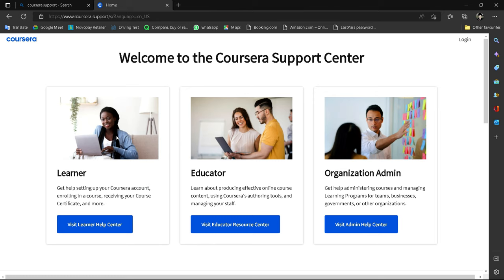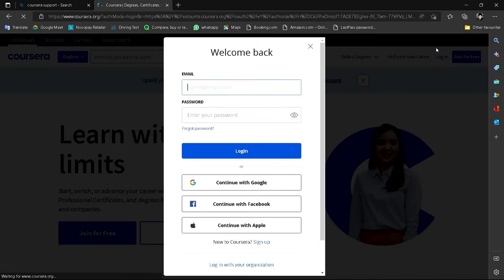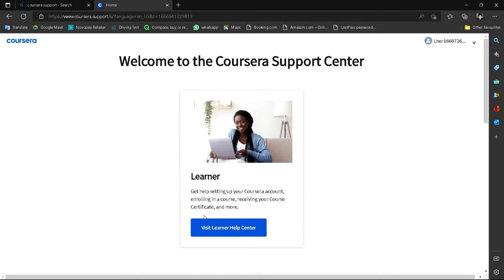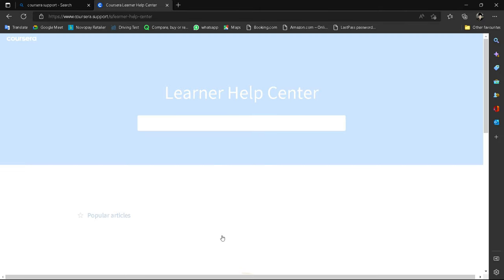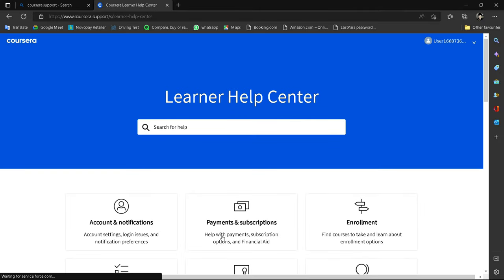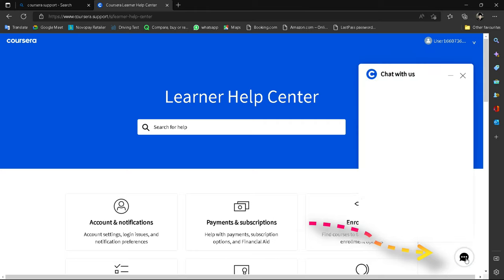Coursera Chat with a Support Specialist to Fix Any Issues related to your account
This Video Demonstrates How to Find Chat with a Support Specialist Option in Coursera Website to fix any Issues related your account

//How to Fix Wrong Name in Your Coursera Certificate